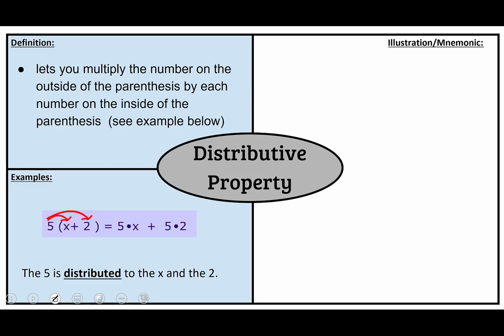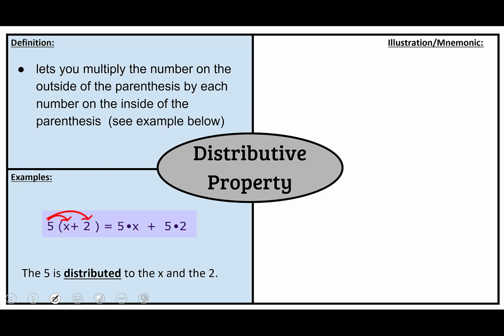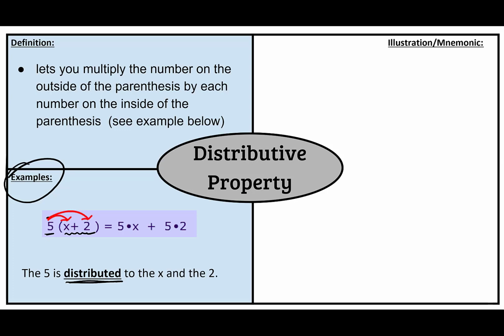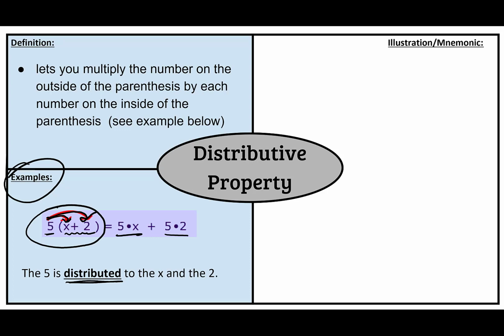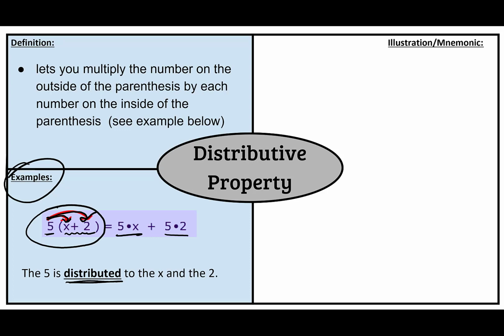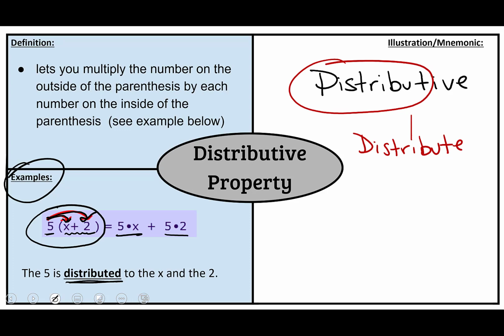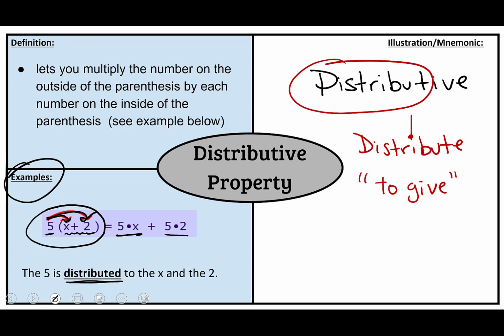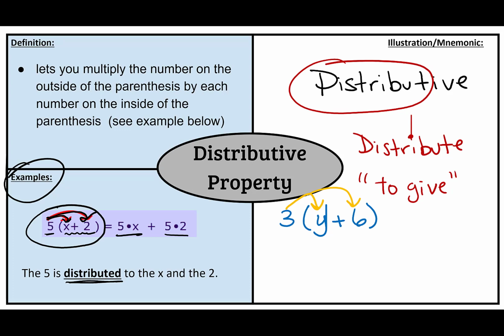Algebra Vocabulary- Distributive Property